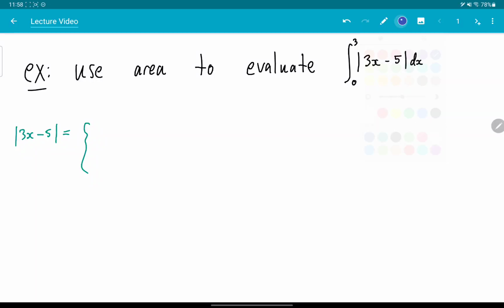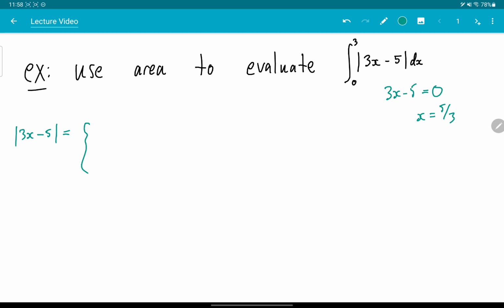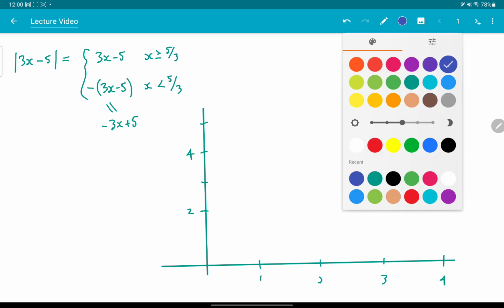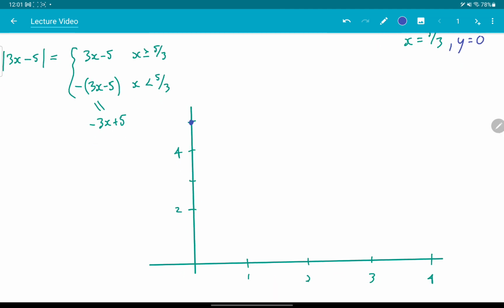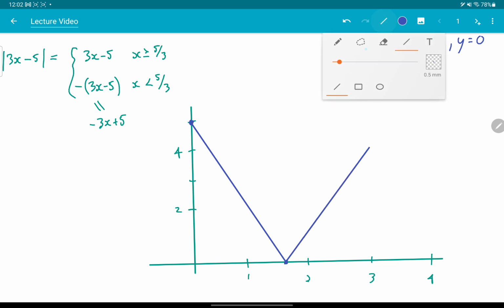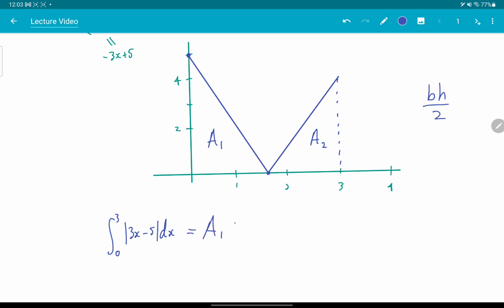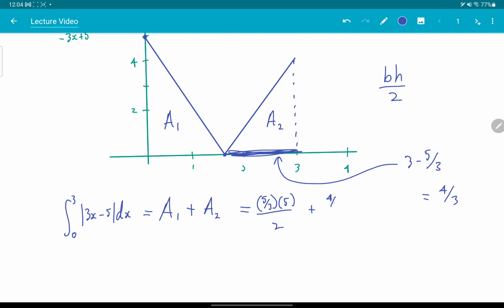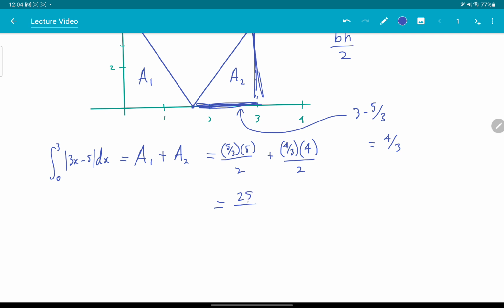SH3 6.3 part 7